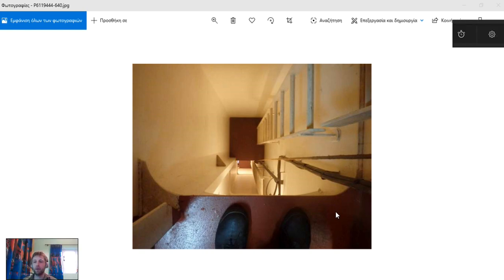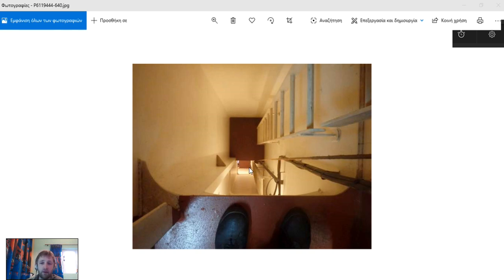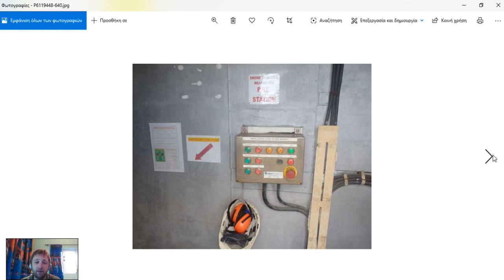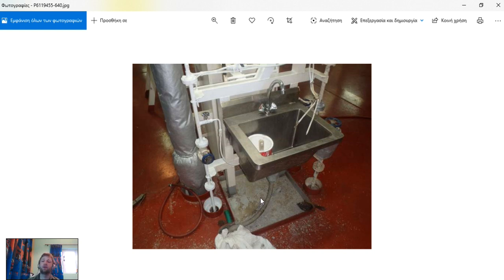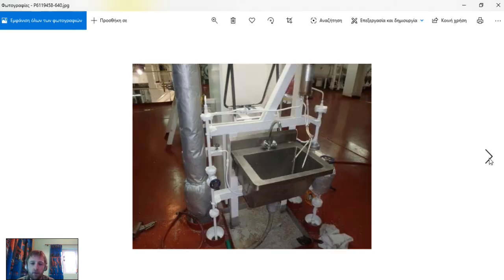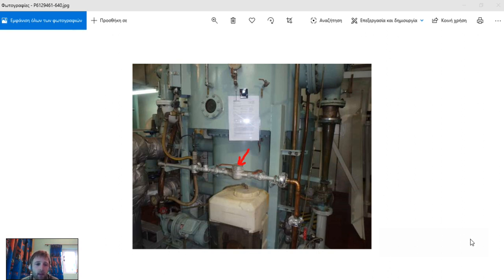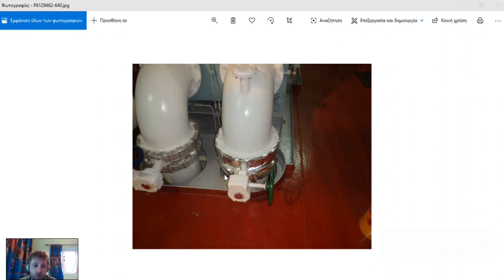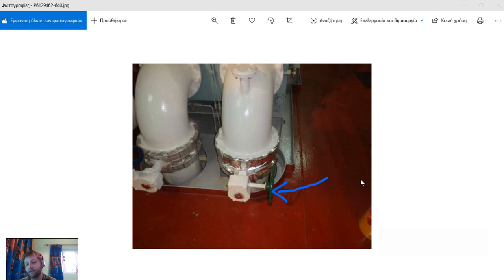Engine Room Spaces Checks and Tips!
Join Adventure Story in Game Land!
Play and Get rewarded!
Моя реферальная ссылка
मेरा रेफरल लिंक

Here you can write your review about blockchain projects and get reward!